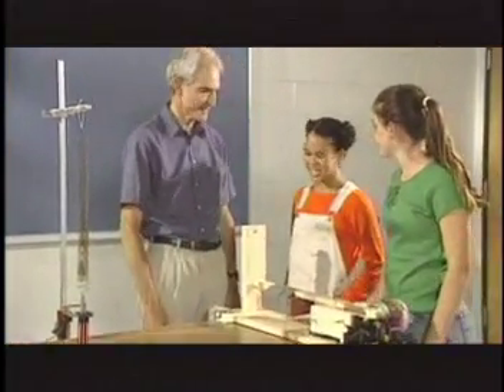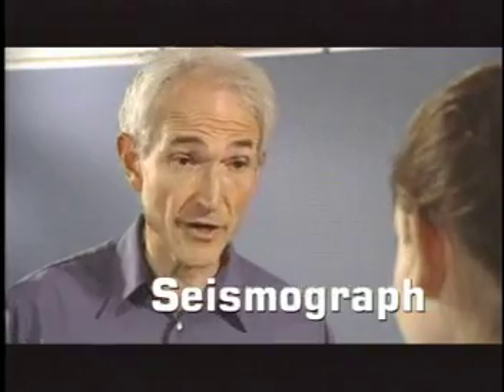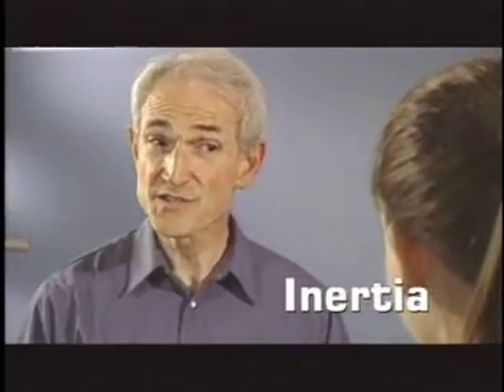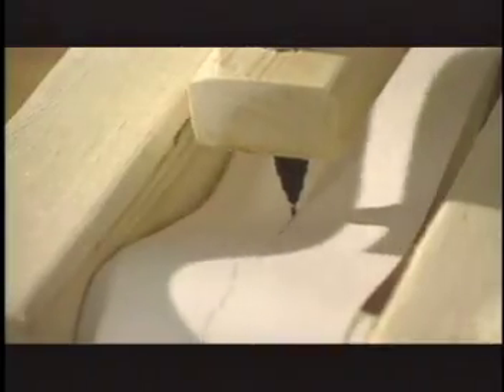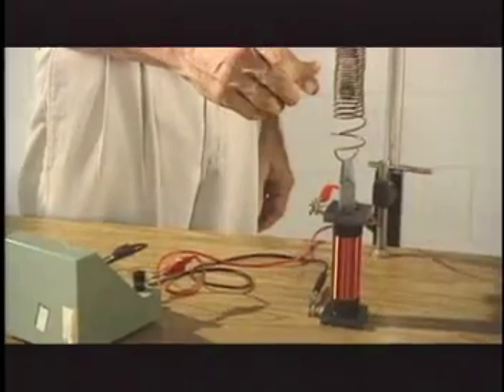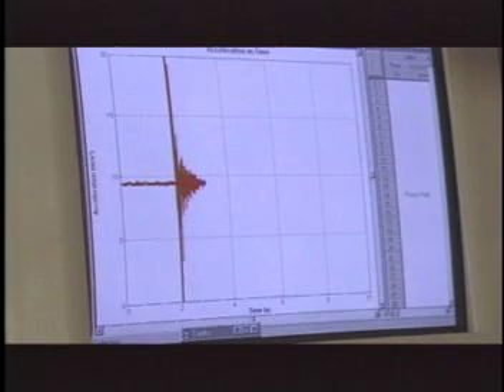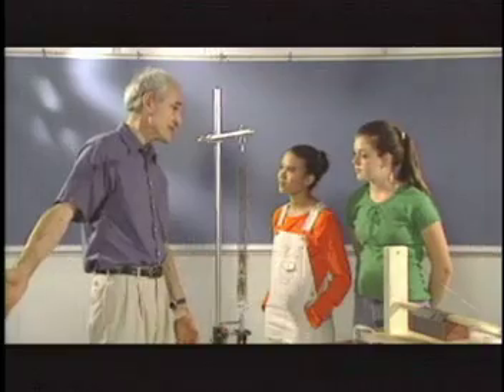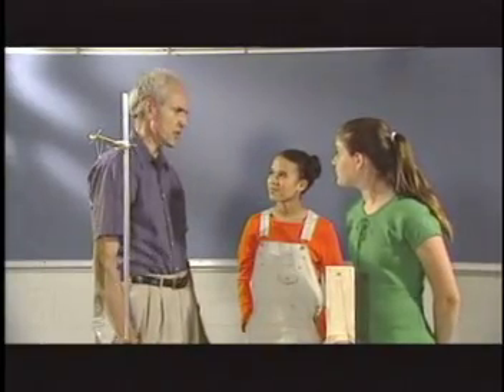NASA SCI Files - Seismographs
NASA Sci Files segment exploring how seismographs work and what they do.